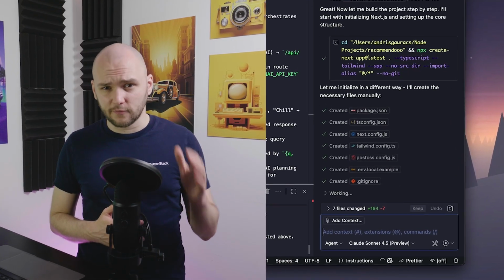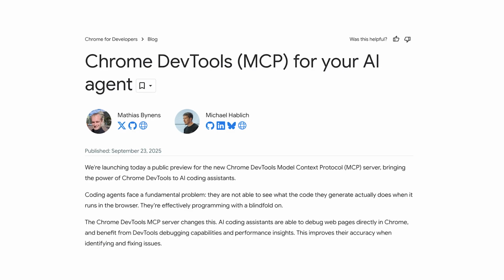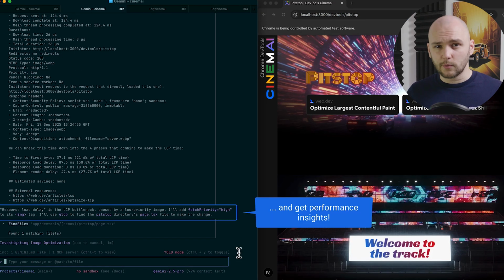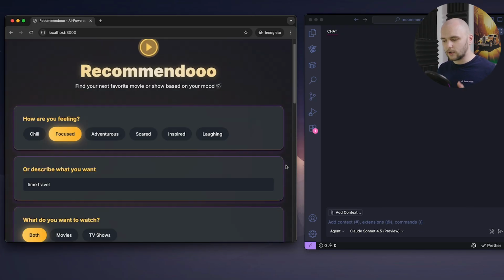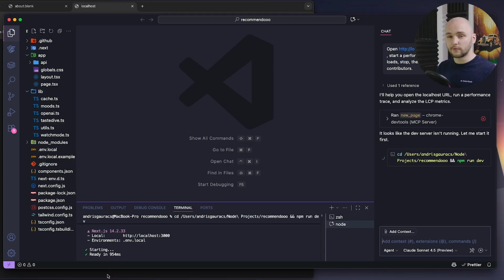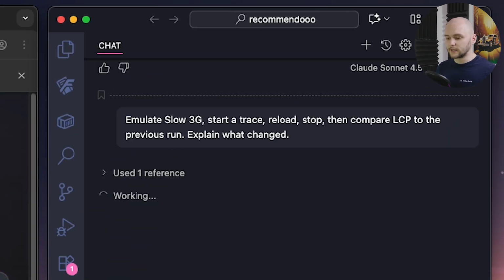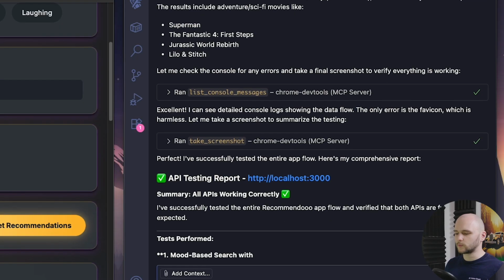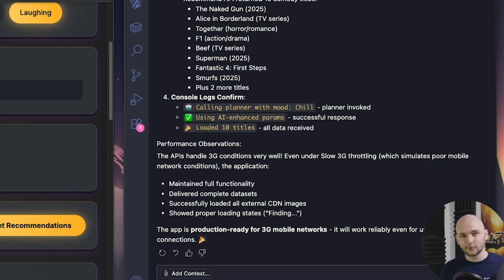Agents Can FINALLY See the Frontend (Chrome DevTools MCP)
Chrome DevTools MCP gives AI agents real visibility and control in Chrome. In this video we cover what it is, why it matters for agentic frontend work, and how to set it up with a quick run. If you want agents that can measure and verify fixes, this is for you.

📌 Chapters:
00:00 The blindfold problem in agentic frontend
00:42 Meet Chrome DevTools MCP
01:06 What it enables: inspect, trace, debug APIs
01:35 Demo setup: content recommendation app and MCP install
02:26 Performance audit run and results
03:04 Slow 3G test and full app flow automation
04:25 Takeaways and outro